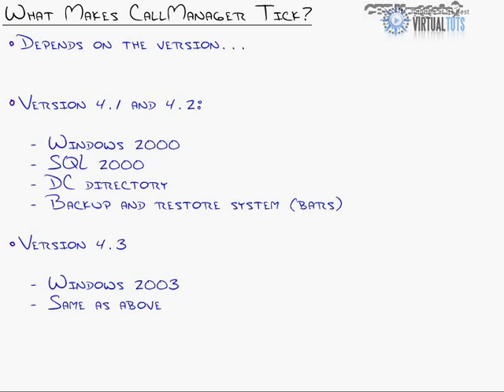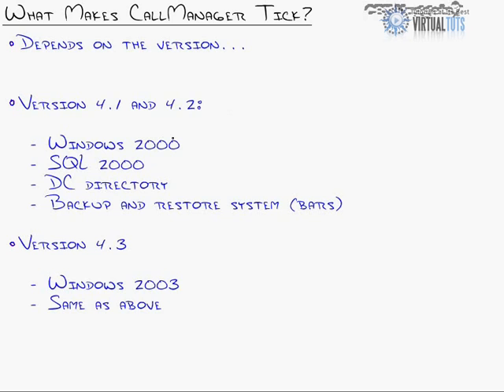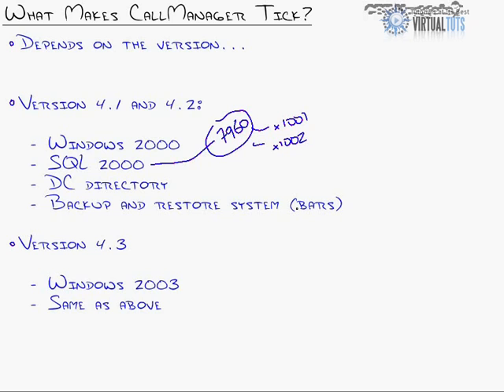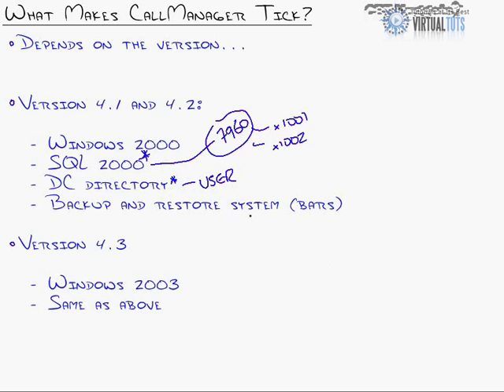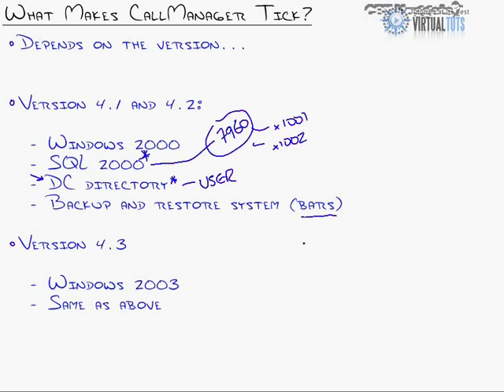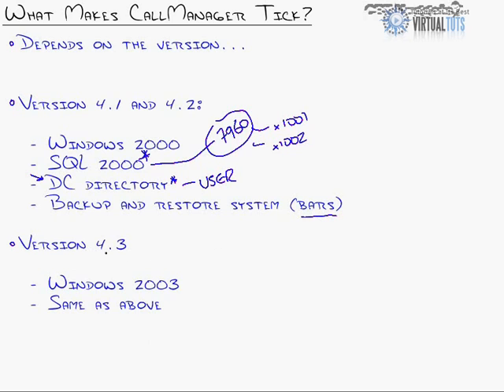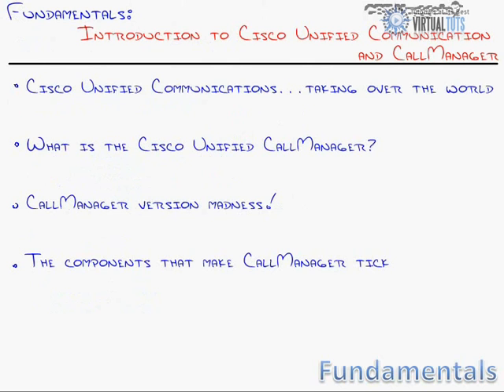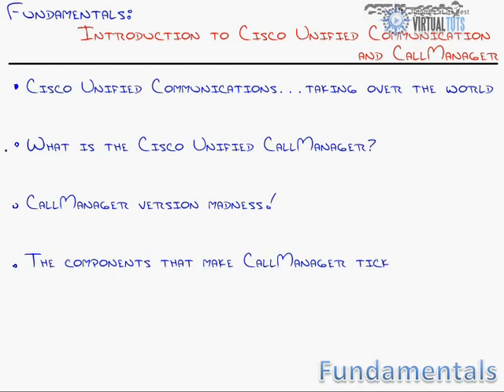Cisco Unified Communications Part-5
Complete Course avaliable of CIPT
Introduction to Cisco Unified communications.
What is Cisco Unified Call Manager. Call manager Version.